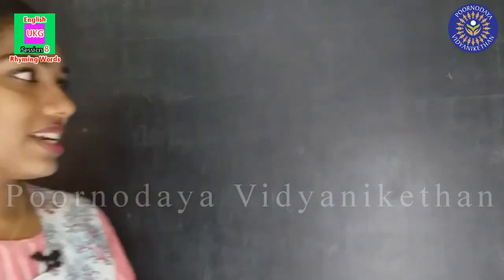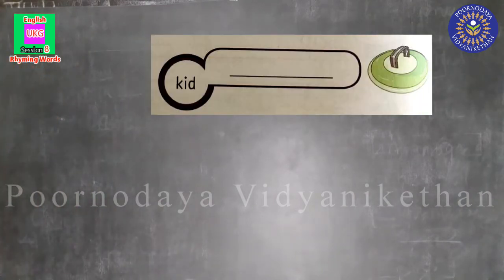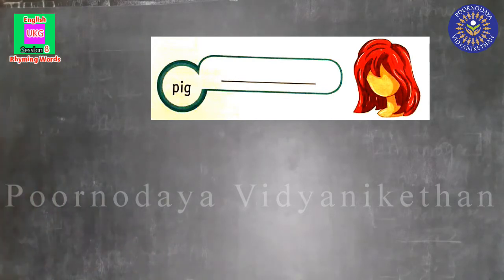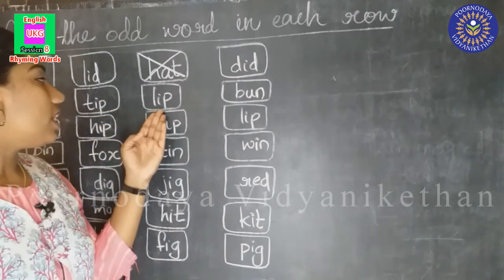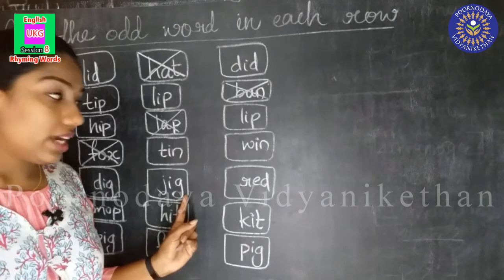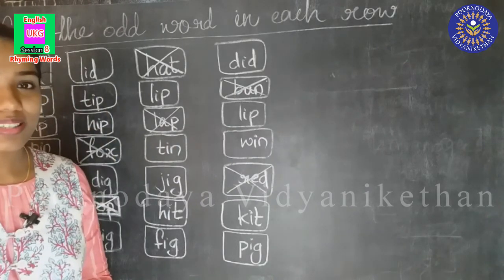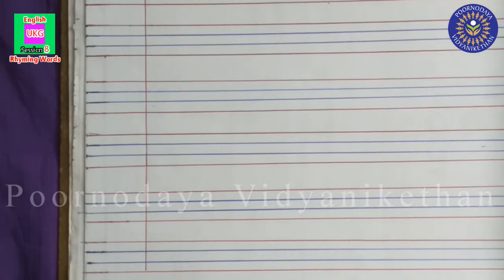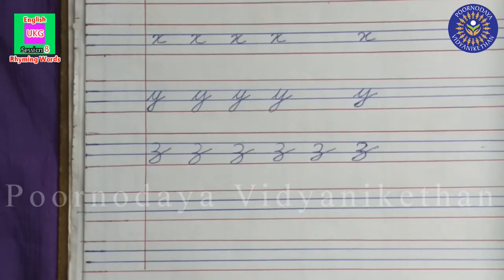UKG - English - Rhyming words (Session 8)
We are one among the many but our teaching approaches are alternative and unique. UKG - Sub_English - Les_Rhyming words - Ses_8